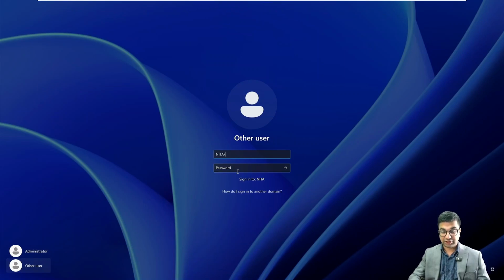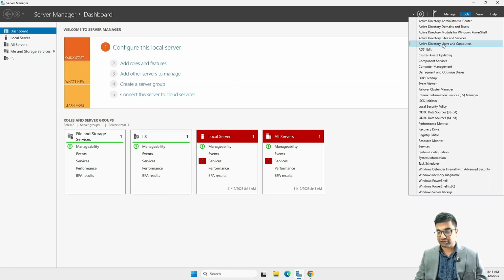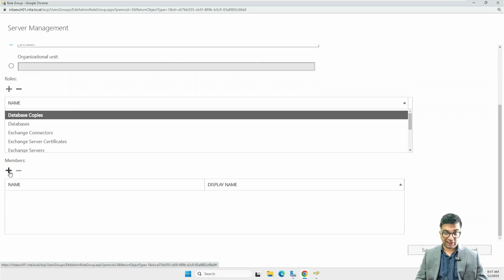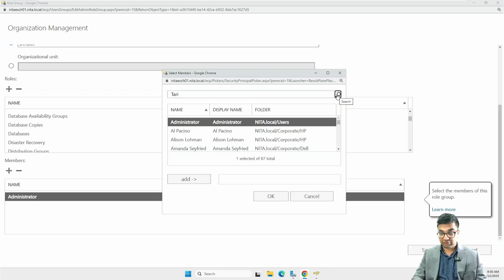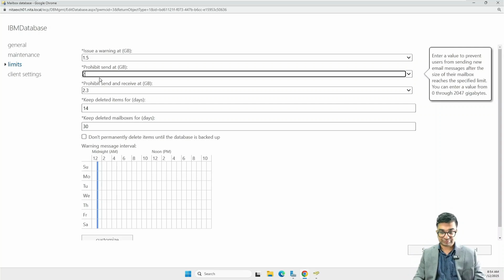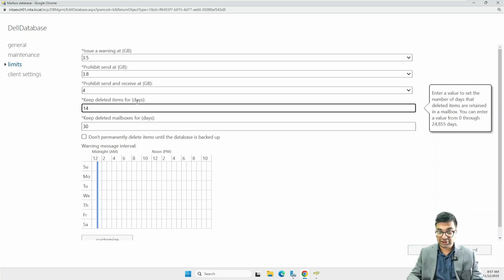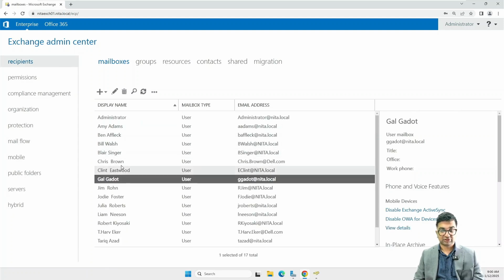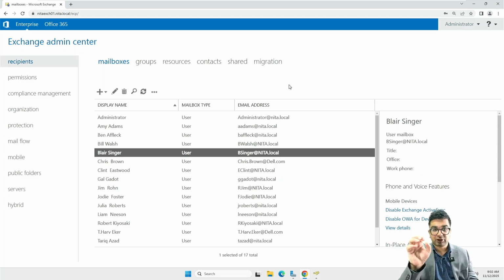MS Exchange Server 2019 JumpStart Kit - Configuring Mailbox Settings and Mailbox Limits - Lab 13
In this episode we discuss: How to create user mailboxes, assign admin roles, and configure mailbox limits in Exchange Server with a complete hands-on lab. Perfect for IT students, professionals, and career switchers looking to master real-world Exchange administration skills fast.